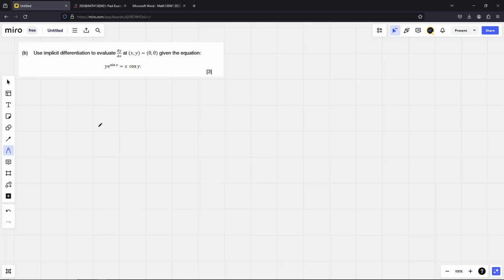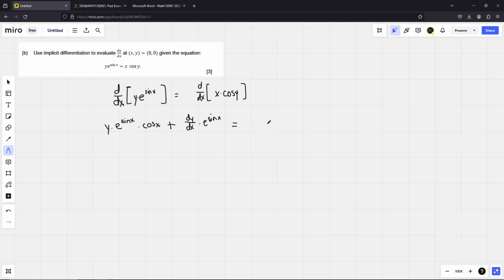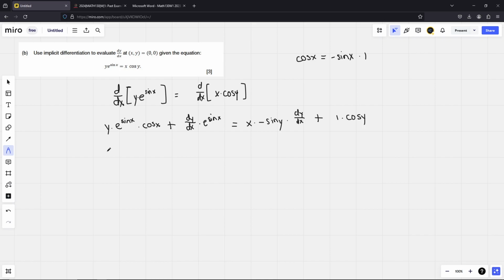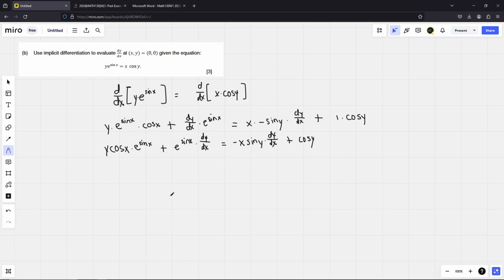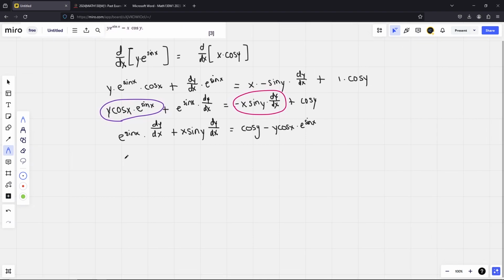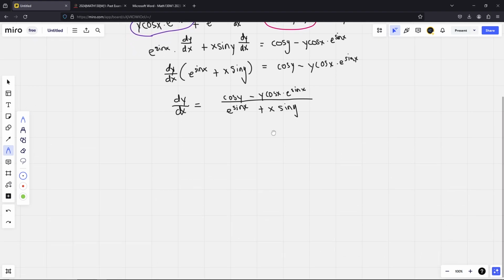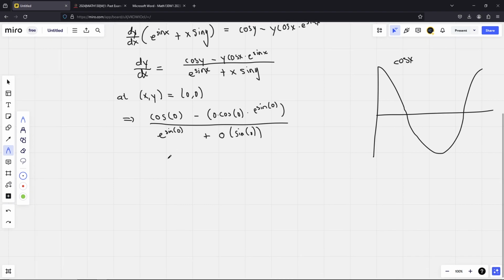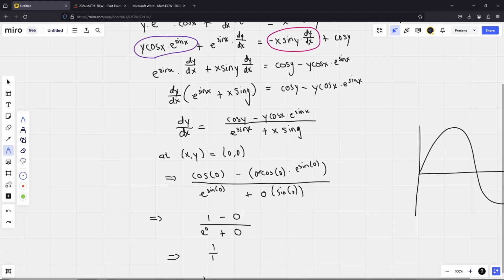Implicit Differentiation | Math130 2023 Past Year Problem